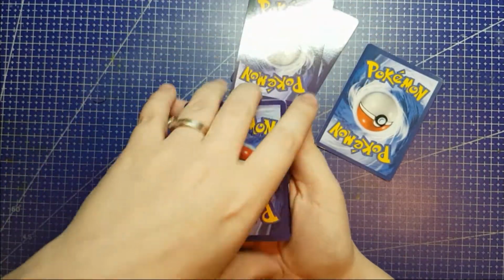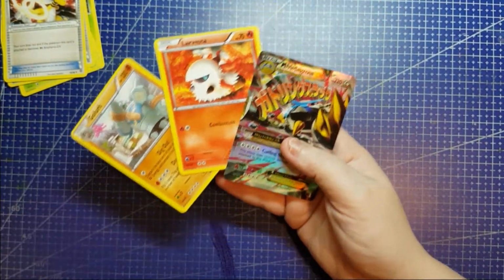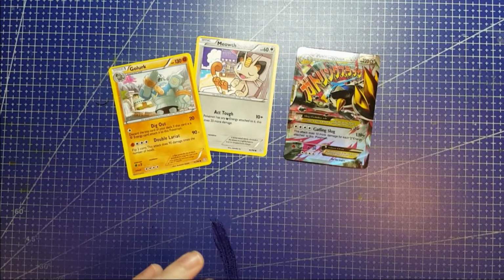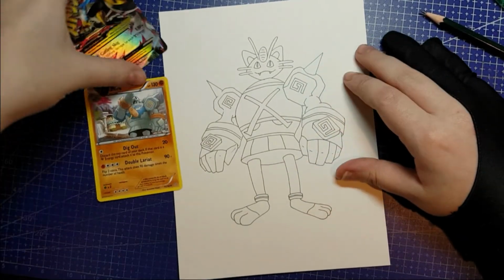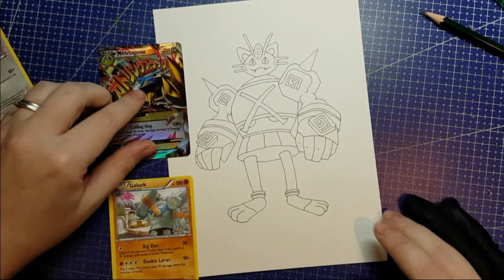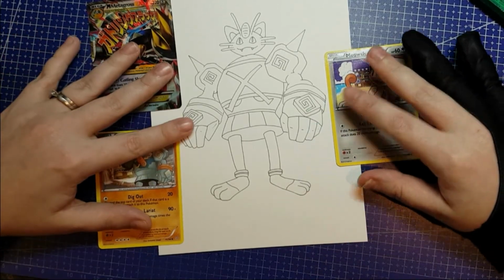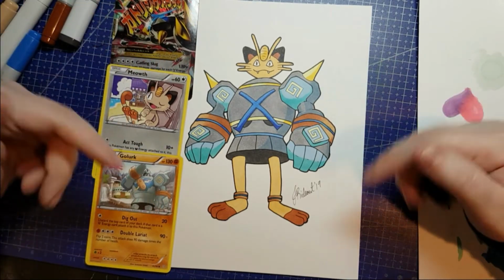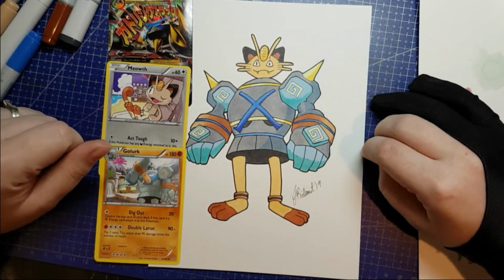New Pokemon? Meowth in a Costume? Pokemon Card Art Challenge #8!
It's time for episode #8 of my Pokemon card art challenge, where I open a Pokemon XY Ancient Origins booster pack and let 3 randomly selected cards be my prompt to create a new pokemon.

*** Support Me! ***

---[adding extra keywords...]---
Jenna Gets Creative new pokemon meowth in a costume pokemon card art team rocket pokemon xy ancient origins pokemon tcg ancient origins booster pack counterfeit pokemon cards new pokemon designs golurk metragross ex metagross shiny metagross pokemon go meowth team rocket meowth pokemon unboxing pokemon unboxing pokemon unboxing booster box pokemon unboxing videos pokemon unboxing cards opening pokemon cards opening pokemon cards from dollar tree opening fake pokemon cards team rocket pokemon go team rocket pokemon go fest